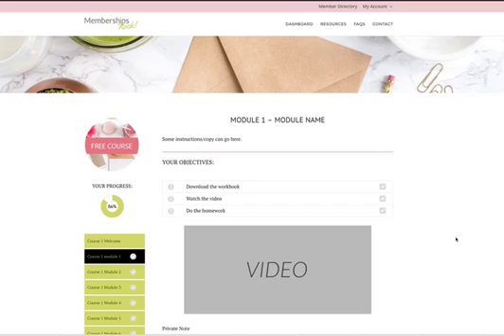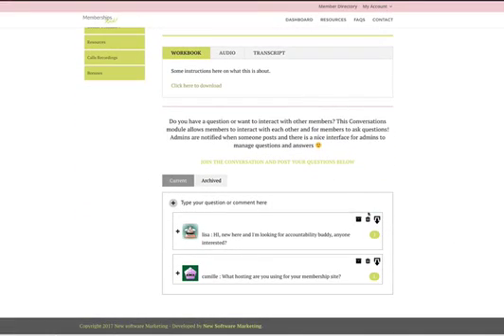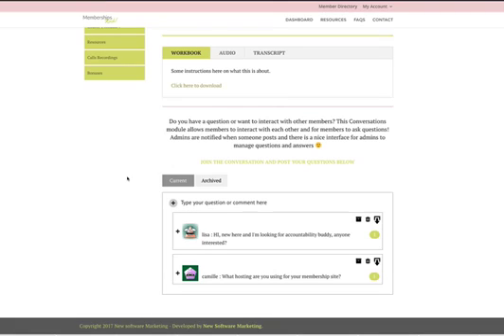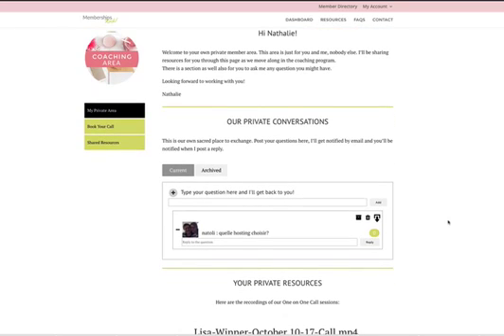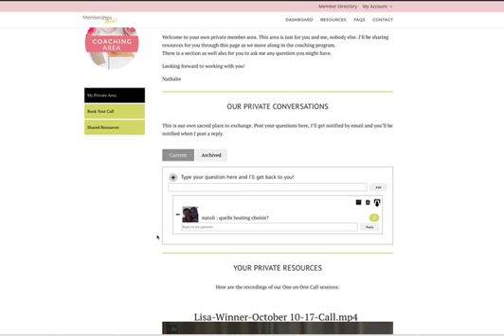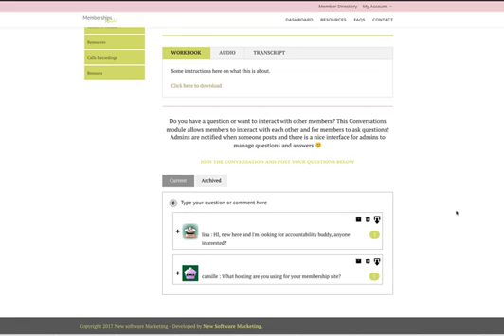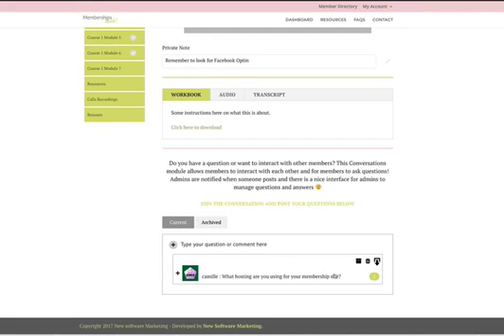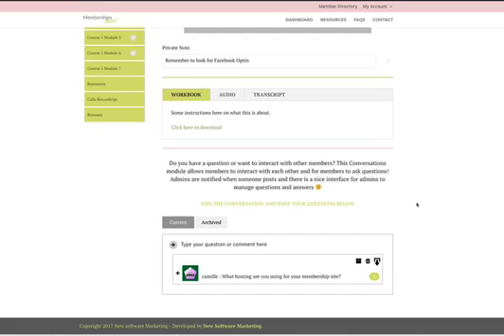Membership Site - Boost Engagement with Conversations public & private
Bite-Size tips tools and tutorials on how to design build and launch online programs. Includes AccessAlly Tutorial videos, our favorite membership plugin for WordPress.